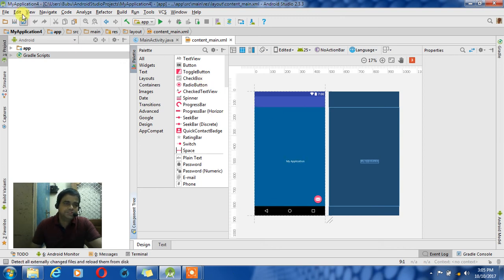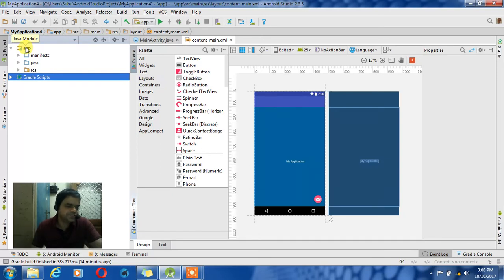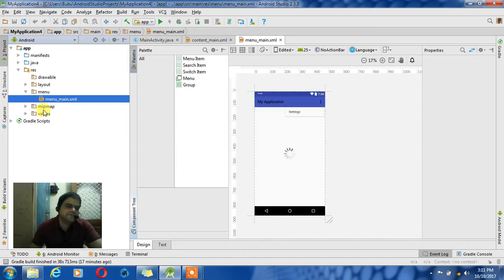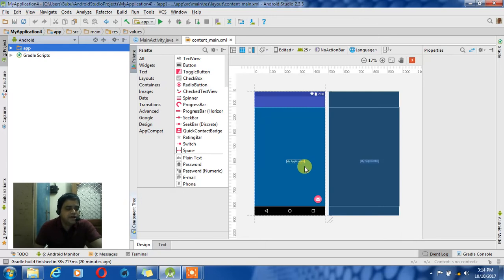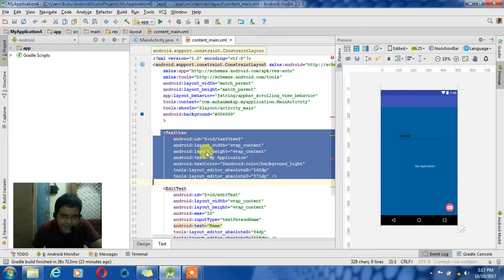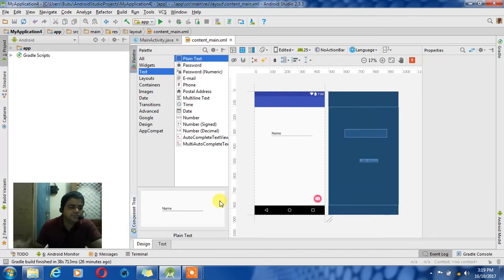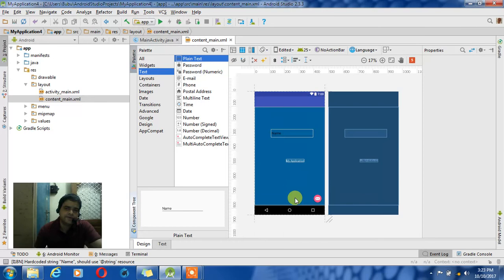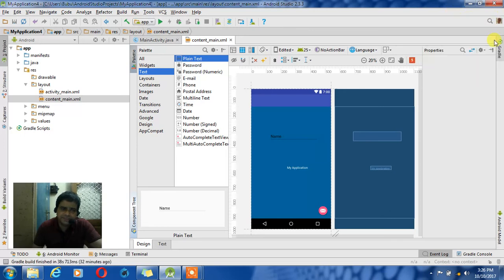Learning interface of Android Studio Integrated Development Environment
Learning interface of Android Studio Integrated Development Environment (IDE)